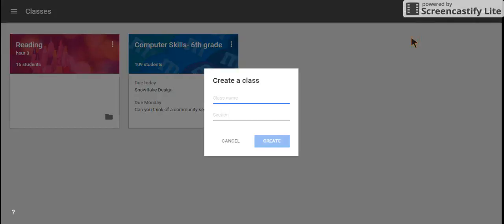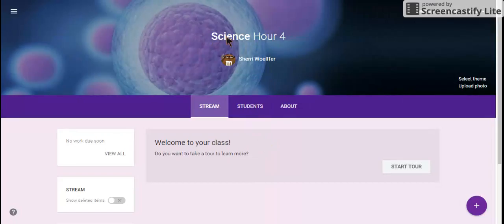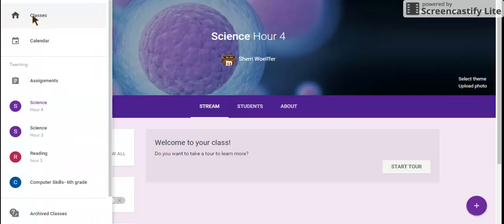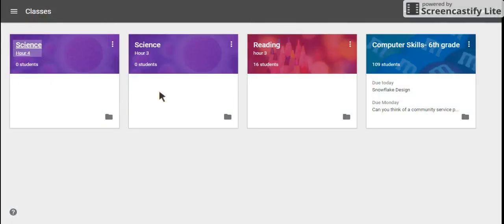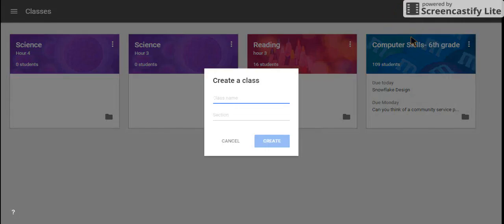Google Classroom- begin